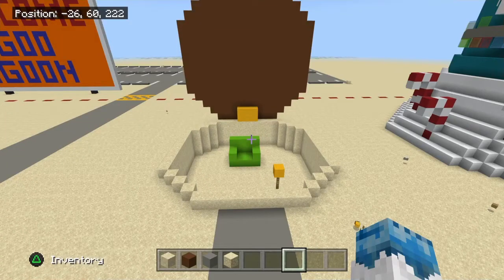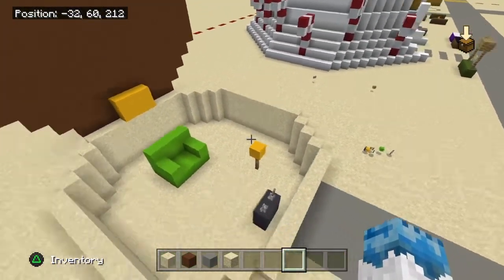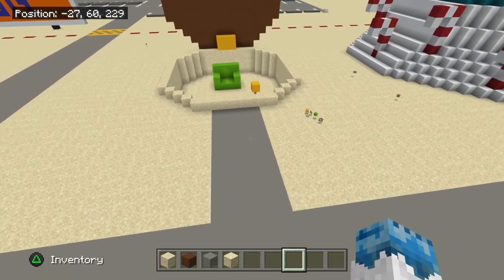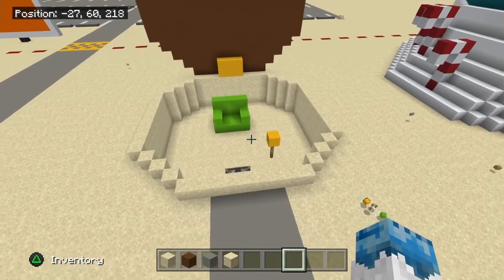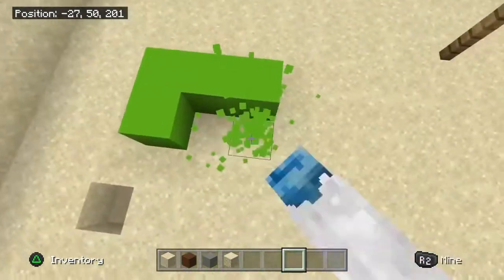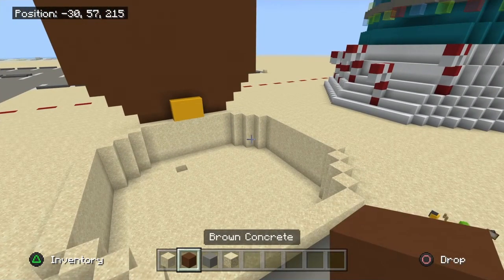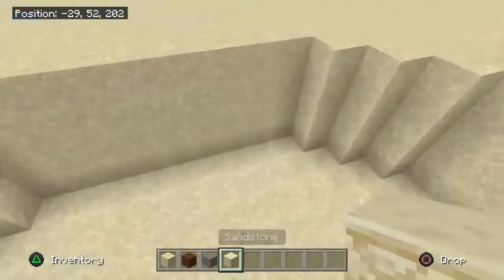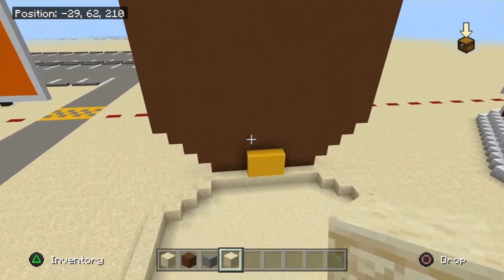Different version of SpongeBob's building part 7 - making Patrick house open movie version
Make sure you watch the last video on how to open Patrick house to do this video